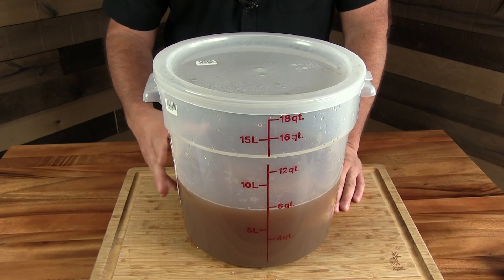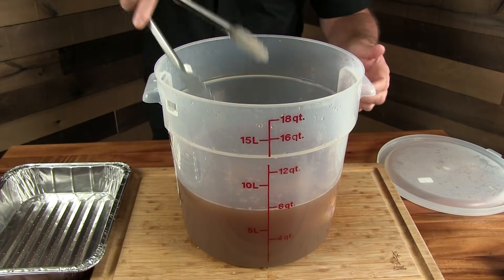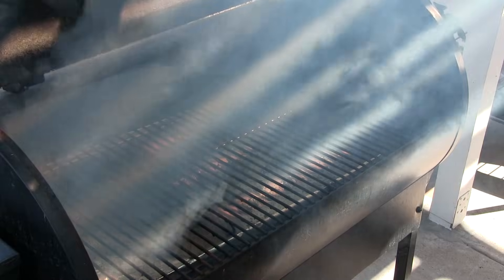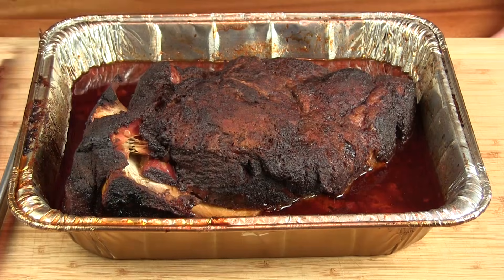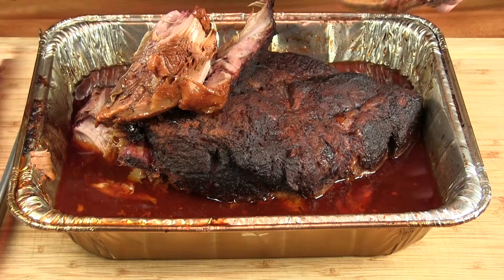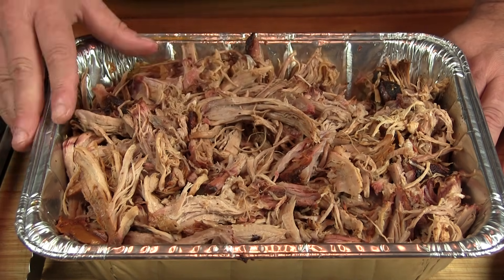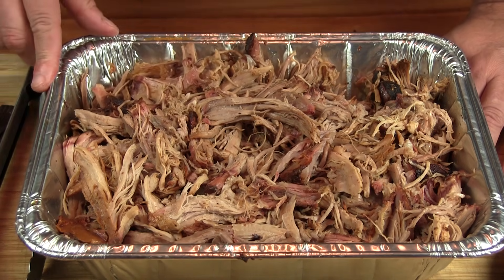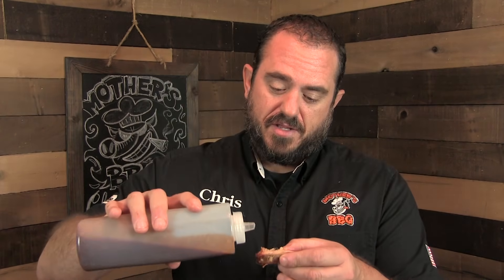Traeger Apple Juice Brined Pulled Pork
So I wanted to try something I have been wanting to do for awhile. Brine a pork butt and see if there is a real difference.

8 CUPS APPLE JUICE
4 CUPS WATER
1/2 CUP WORCESTERSHIRE SAUCE
1/2 CUP SALT
1/2 CUP DARK BROWN SUGAR

In a large bowl, combine all of the brine ingredients and stir until the salt and sugar crystals have completely dissolved. Pour over the pork butt in a food-safe bucket or food storage container. Be sure the pork is almost fully immersed in the brine.
Cover and refrigerate overnight.